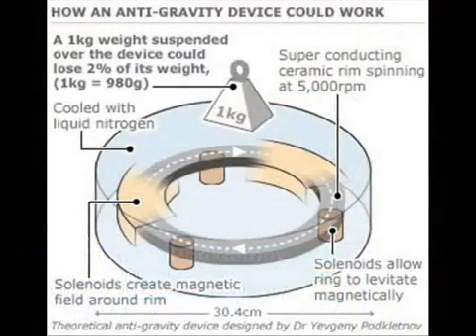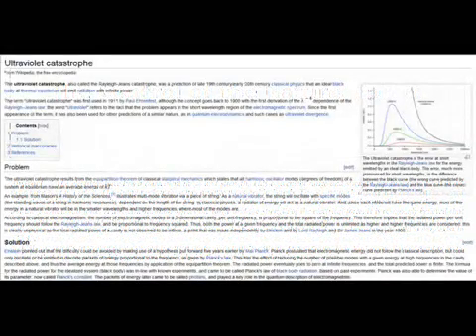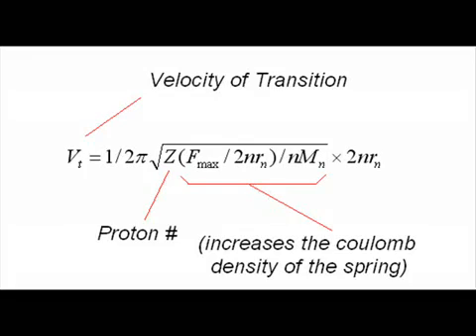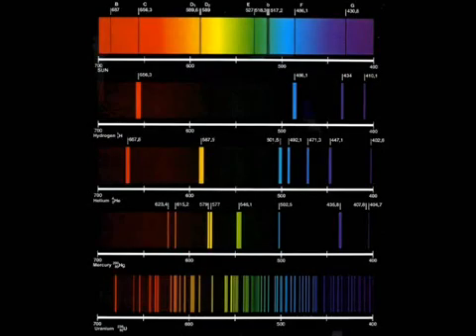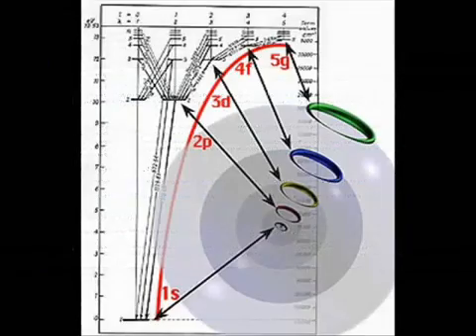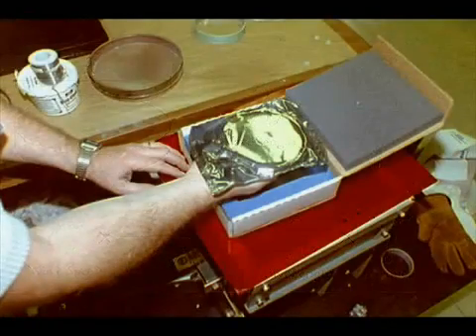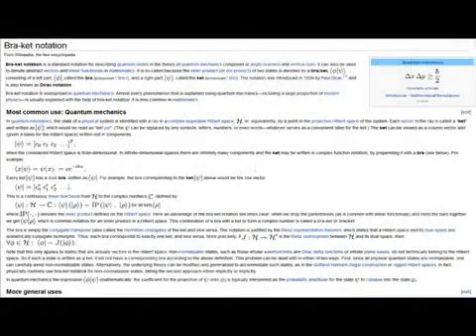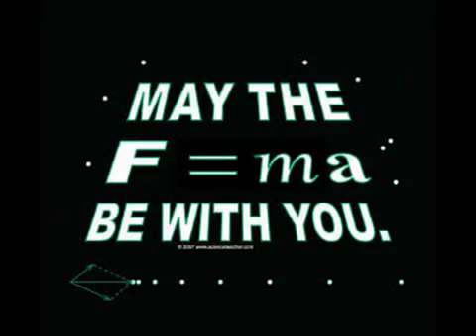The Physics of Anti-Gravity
Richard Feynman once said "It doesn't matter how smart you are, or how brilliant your theory is. If it doesn't agree with experiment, it's WRONG!" If you happen to go by a Barnes and Noble's this month, stop in and pick up a copy of the July Issue of Infinite Energy Magazine and look for Frank Znidarsic's Article on the Duality of Matter and Waves.

I'd really like to see if this theory is wrong, but I don't think it is. At least until someone can show me how and why it fails. So far it's only given right answers. You get the Compton wave of the electron, the radii and intensities of spectral emissions, and it explains why everything looked so confusing through the only lenses which 1930s science permitted.

The mathematical achievements of the past century are astounding in retrospect to such a simplified theory of quantum mechanics. Yet the math gives us real answers, and tells us these abstract hyperdimensional modelings was just the speed of light refracting into the electron shell which behaves like a Bose Condensate. The first Bose Condensate wasn't created until 2003, the great scientists never performed experiments with large diameter rotating superconductors, so how could they possibly have known or seen this???

Frank Znidarsic:
"I was part of the NASA team and am in your pictures to prove it. We attempted the experiment twice. In both attempts, we made several large SC disks, but never developed the rotation apparatus to test them."

There are only two NASA published reports from this work:

Static test for a gravitational force coupled to type II YBCO superconductors, LI N. (1) ; NOEVER D. (2) ; ROBERTSON T. (2) ; KOCZOR R. (2) ; BRANTLEY W. (2), Physica. C. Superconductivity, 1997, vol. 281, no2-3, pp. 260-267.

This work was using an industrial gravity measuring device on non-rotating, non-two layer small SC samples. Generally this report was wrong as this device was designed to measure long term (10 of minutes to hrs) gravitational effects. Therefore, any conclusion about the SC gravity effects should not have been published at all using the technique reported. Also, as non-rotating, non-two layer SC samples were used, this report has no bearing on the Podkletnov experiments.

Fabrication of large bulk ceramic superconductor disks for gravity modification experiments and performance of YBCO disks under EM field excitation, Ronald J. Koczor and David A. Noever (NASA, Marshall Space Flight Center, Huntsville, AL), AIAA-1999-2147, AIAA/ASME/SAE/ASEE Joint Propulsion Conference and Exhibit, 35th, Los Angeles, CA, June 20-24, 1999.

This was only about fabrication.

Plus two in house reports:

Granular Superconductors and Gravity, Noever, David and Koczor, Ron, NASA no. 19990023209. NASA Breakthrough Propulsion Physics Workshop Proceedings; UNITED STATES; 1999.

This is the same as the first one above.

Superconductor-Mediated Modification of Gravity? AC Motor Experiments with Bulk YBCO Disks in Rotating Magnetic Fields, Noever, David A, Koczor, Ronald J and Roberson, Rick, NASA no. 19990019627.

A non-two layer SC sample was used. Therefore, this report has no bearing on the Podkletnov experiments.

Exploration of anomalous gravity effects by magnetized high-Tc superconducting oxides, Glen A. Robertson, Ron Litchford, Bryan Thompson and Randall Peters, AIAA 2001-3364.

ed these effects:

As far as Tajmar and the ESA replications:
Their first report denied the effect:

I just uploaded the Excel Spreadsheet with the radii, I am going to go through and do the intensities of spectral emissions next but check these out for now if you're interested: